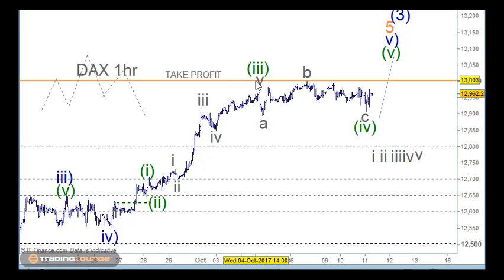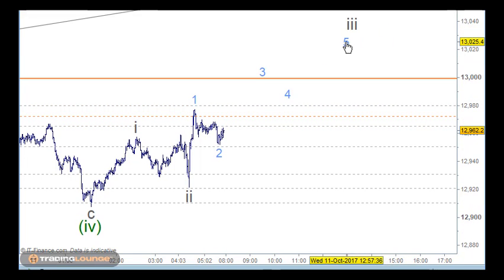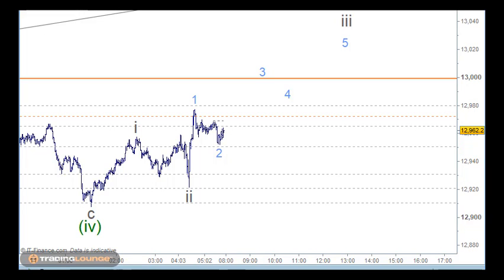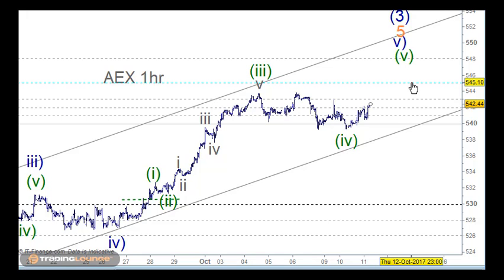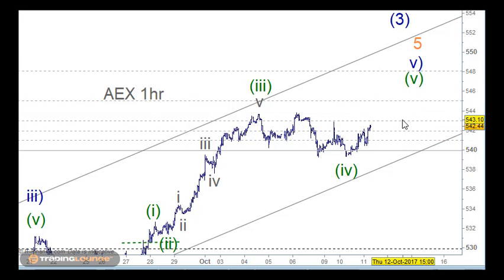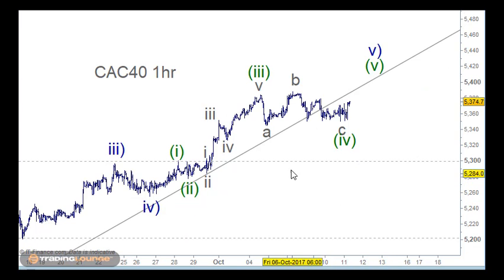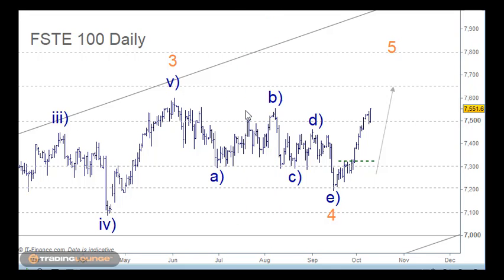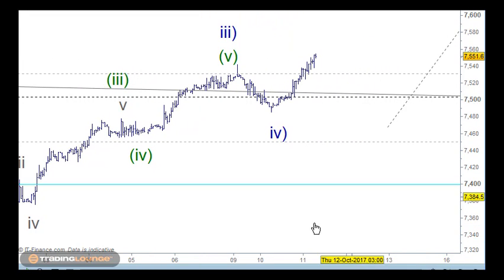UKX DAX AEX CAC Stoxx50 Elliott Wave 11 Oct 2017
UKX DAX AEX CAC Stoxx50 Elliott Wave Analysis
Elliot Wave count  (iv) completed and Wave (v) of (v) of5 of (3) in progress
Continue to hold long or move into long positions